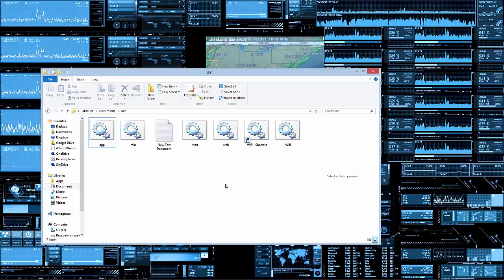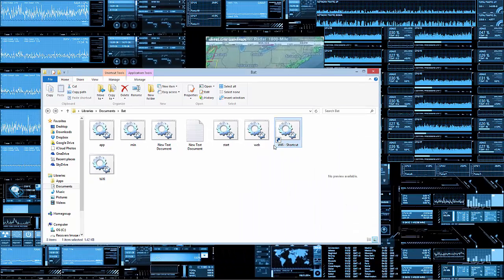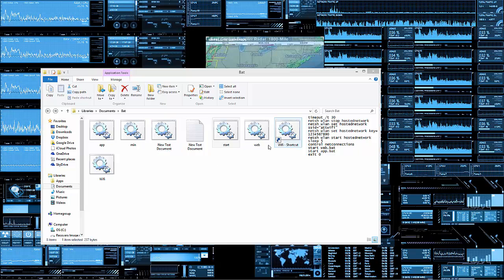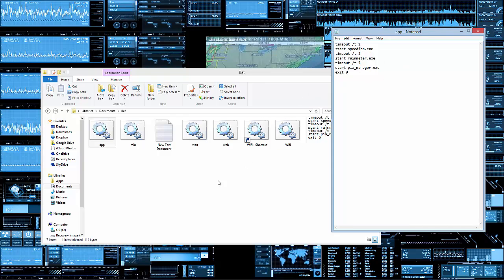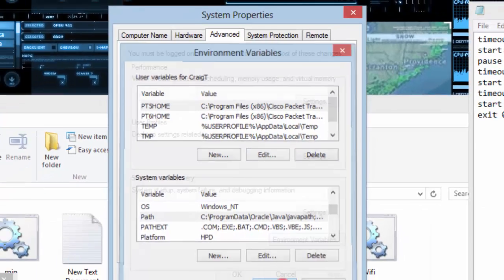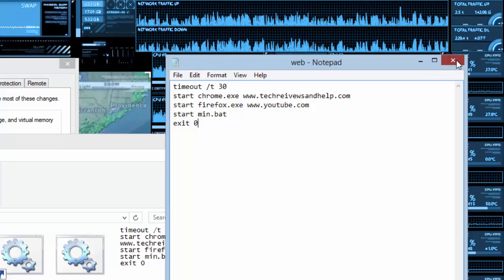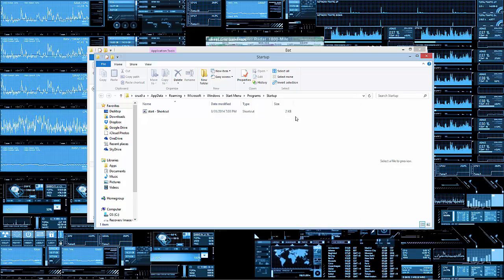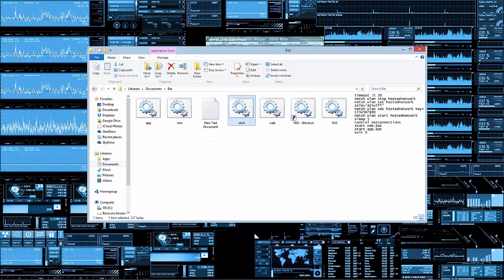Automating Work with Batch Files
In this video, I'm showing off batch files and how they work.